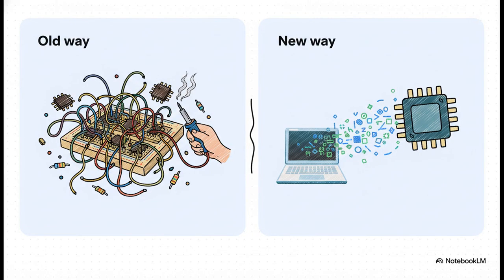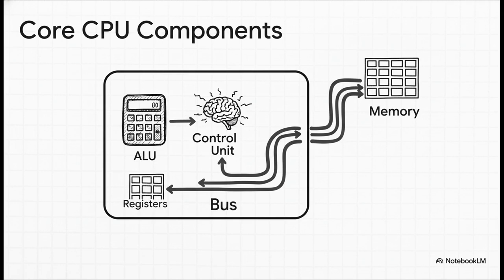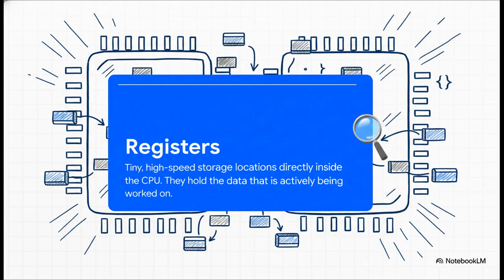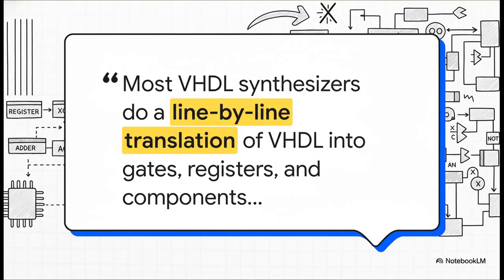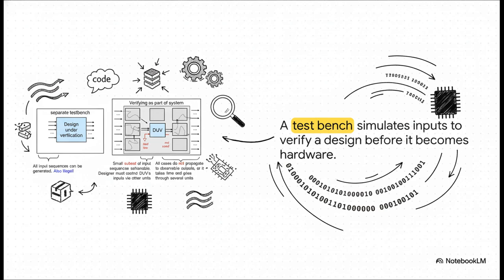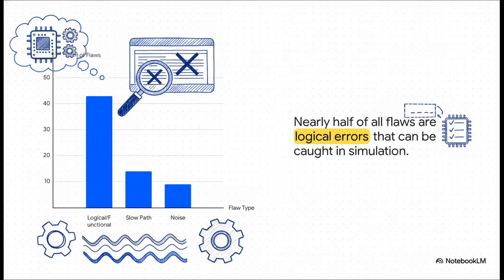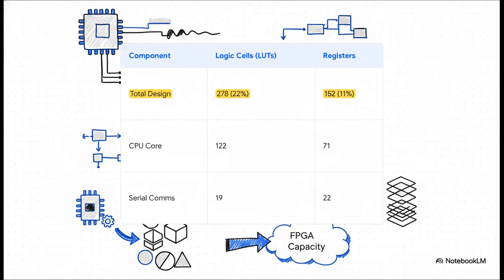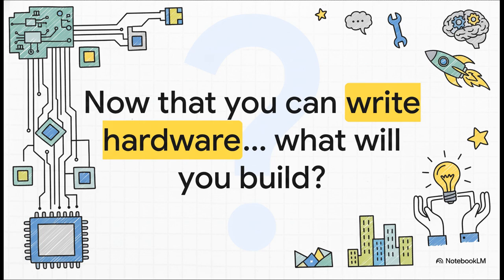How to Build a CPU with Code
This video provides a comprehensive guide on transitioning from theoretical computer architecture to a functional hardware implementation by building an 8-bit CPU using VHDL (VHSIC Hardware Description Language) and FPGA technology. The tutorial follows the Von Neumann architecture philosophy, where both instructions and data share a common memory space.

Timestamps:
0:33 Old vs. New Way of Hardware Design
1:03 VHDL Explained
1:33 CPU Anatomy
3:12 VHDL Code to Transistors
4:12 Four-Step Workflow
4:36 Importance of Simulation and Testing
6:30 FPGA Technology
7:41 Accessibility of Technology